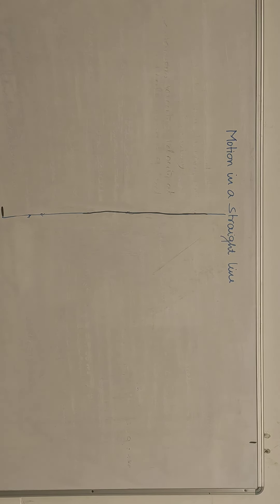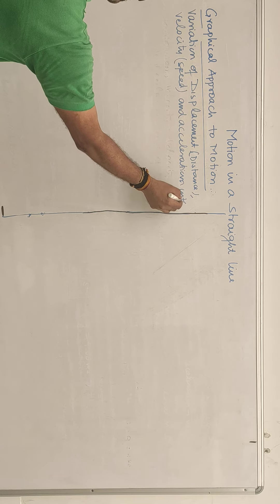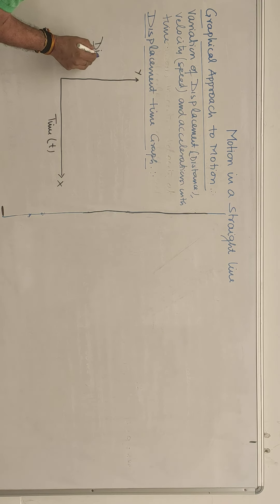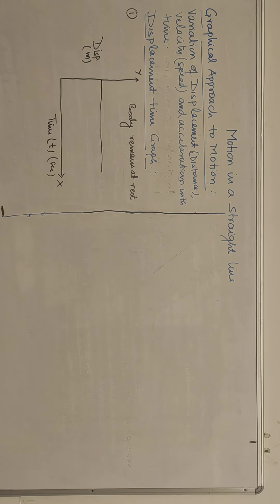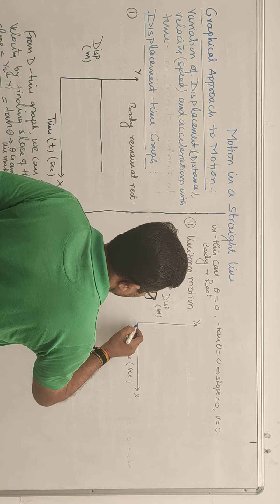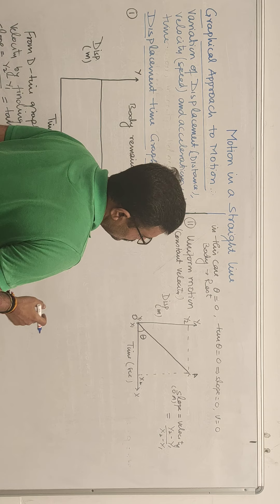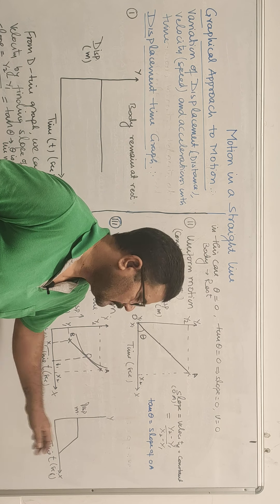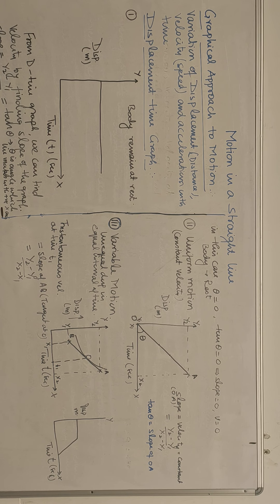Motion in straight line (graphs) lecture 24